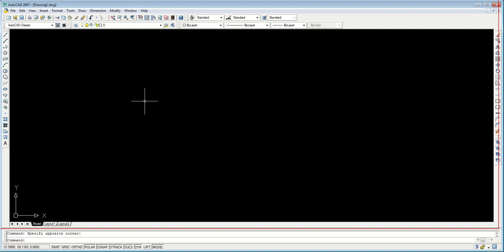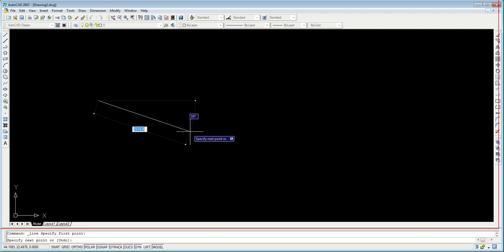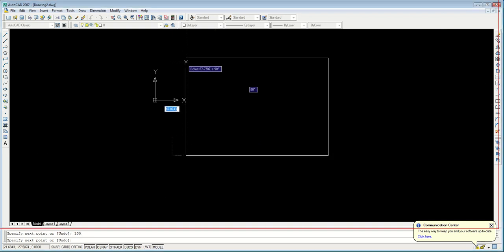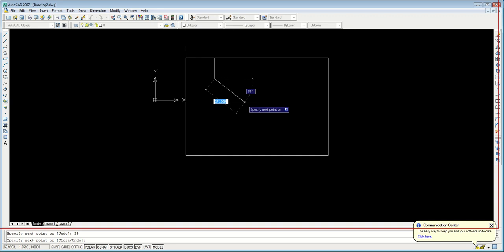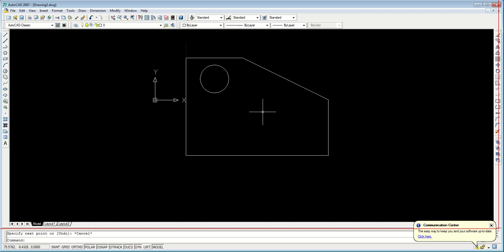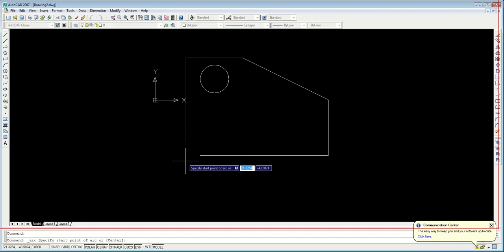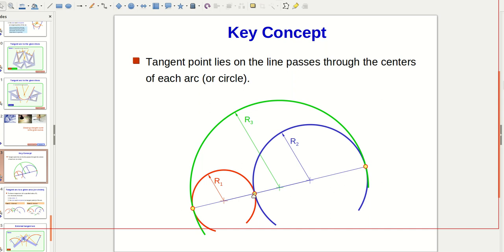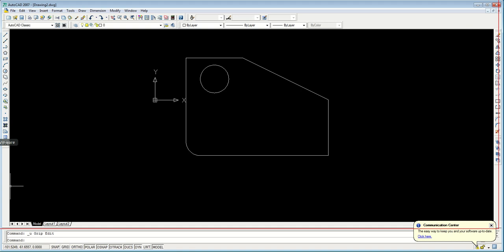Lecture 02: Basics of AutoCAD drawing software